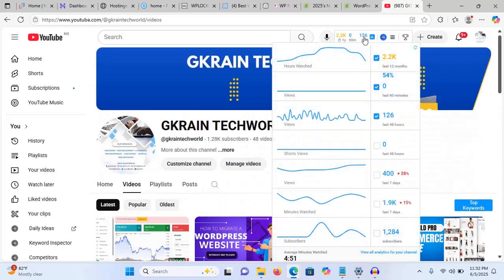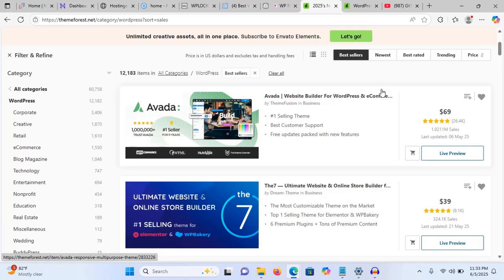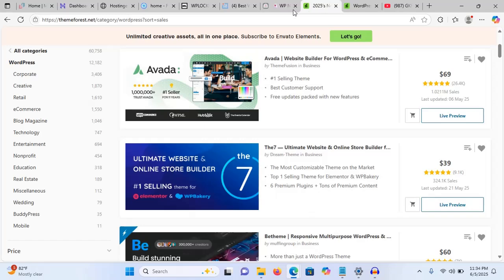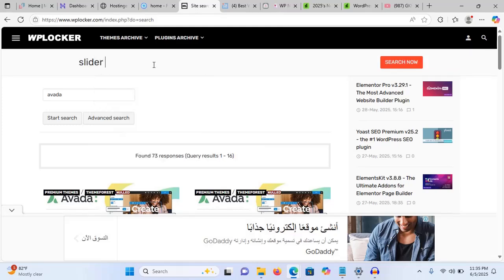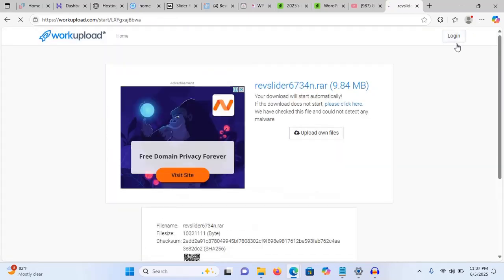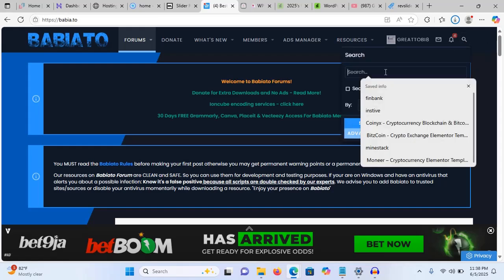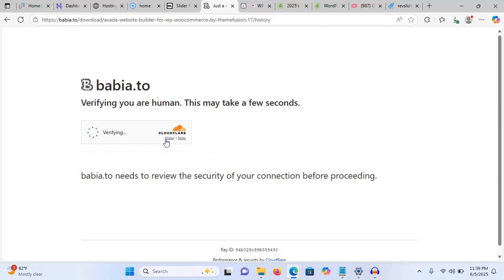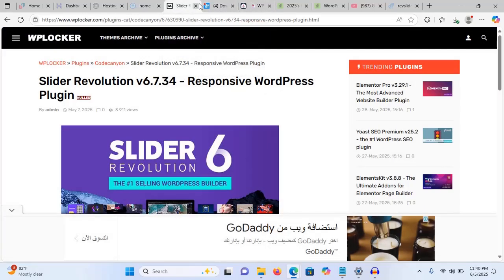How To Get Premium Themes & Plugins For Free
In this video tutorial, i will be showing you the best way to get Premium Wordpress Themes and Plugins for free without paying for anything.

100% FREE